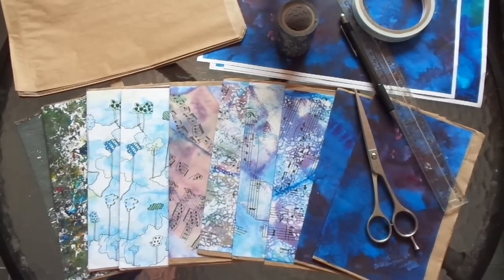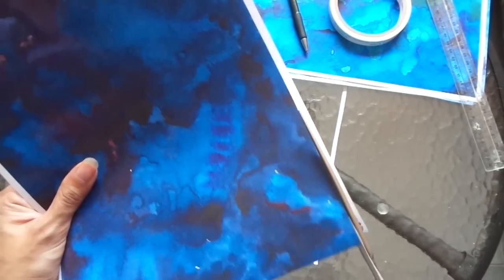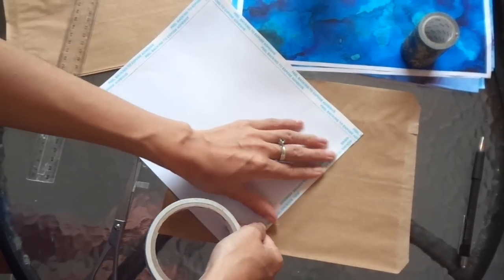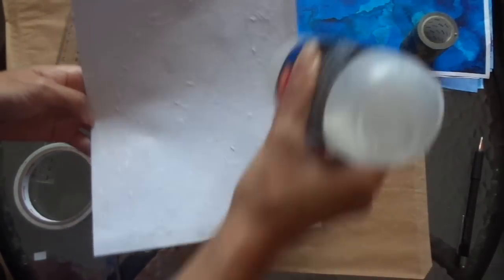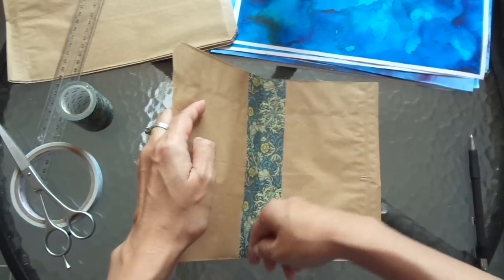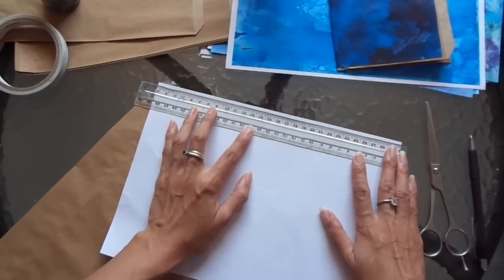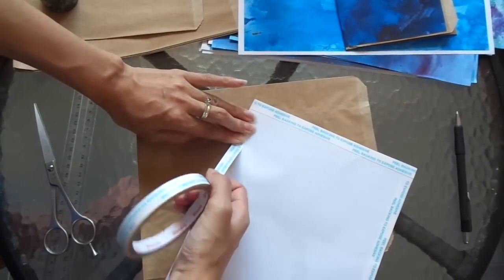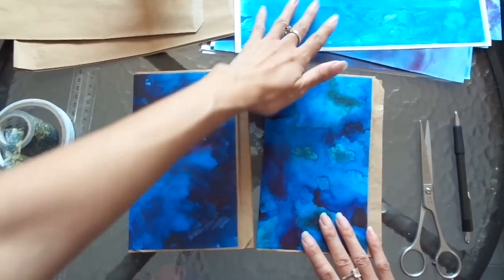Make a junk journal with me: The cover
So excited to finally get round to filming this series. Hope this video about making the cover of a paper bag junk journal is helpful.

The next video will be uploaded tomorrow where we get our pages ready.

Buy one digital kit get one free for my subscribers following this journal series. Just let me know when you place your order which kit you would like for free and I will email it to you.

There is also a print option available if you don't have a printer or would like me to do the formatting and printing for you.

If you'd like to share the journals you're making, here's the Willowbound Journals Facebook group